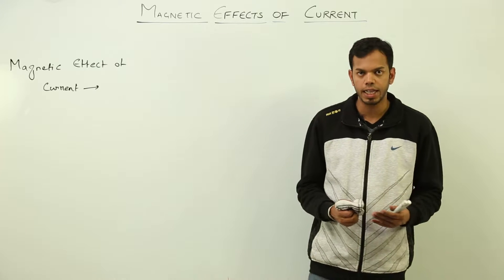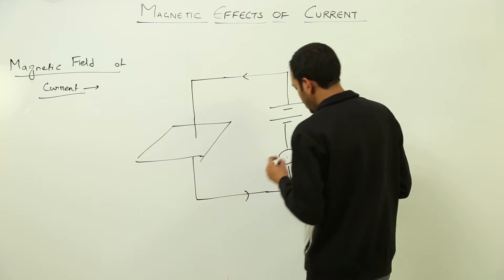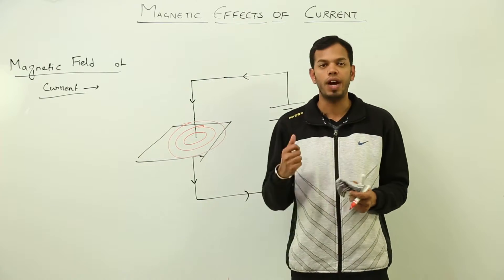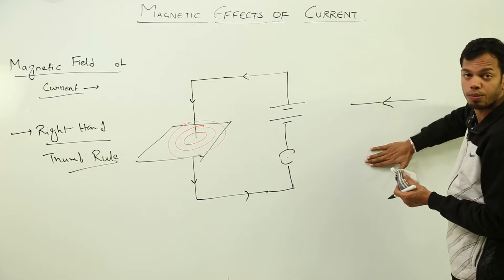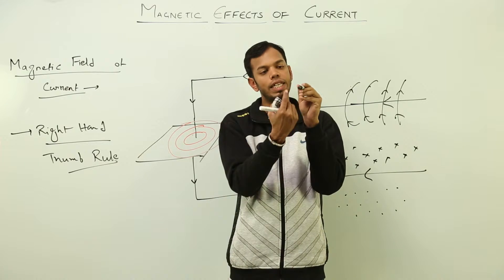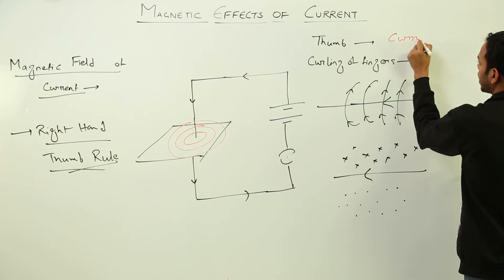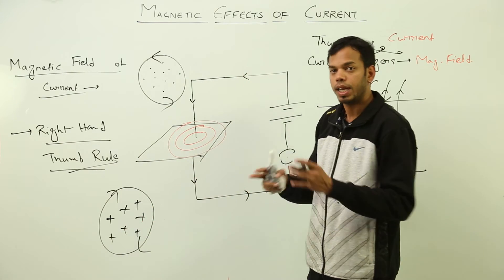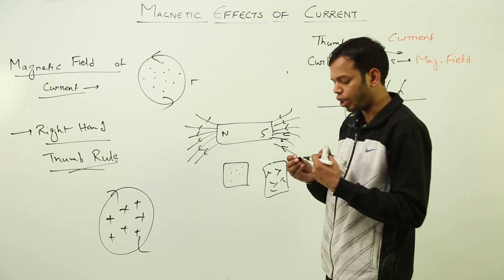Class 10th I Physics I ICSE I Chapter 10 I Electro - Magnetism | Magnetic Effects of Current l L61